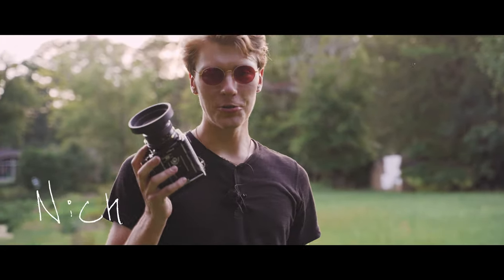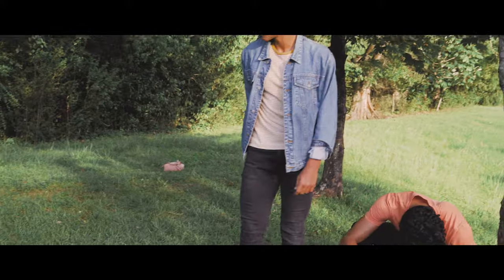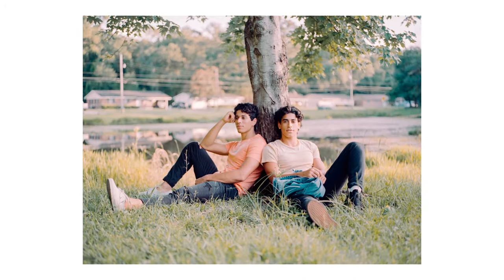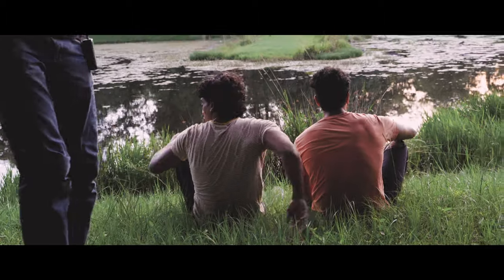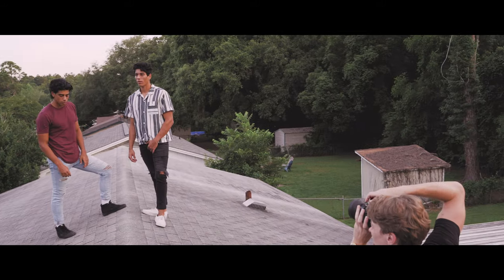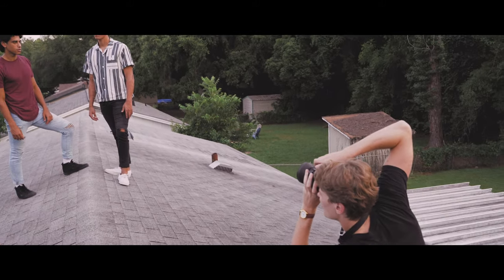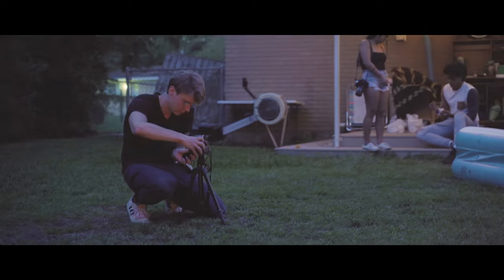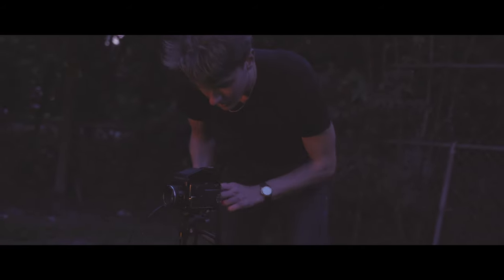fashion on film: the longest day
During may I covered a photo shoot that my close friend Nicholas Firlej set up. The theme was reminiscent of growing up in summertime, which is why it’s called “the longest day” a.k.a the summer solstice.
This was a super fun video to shoot and edit, and I’m looking forward to working more with this talented group of people.